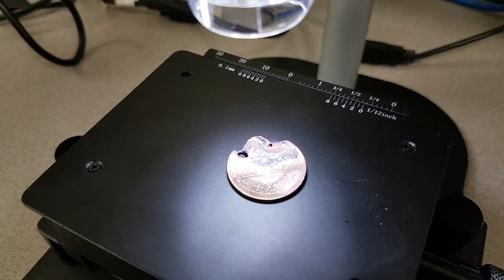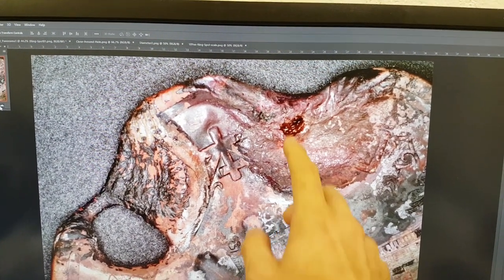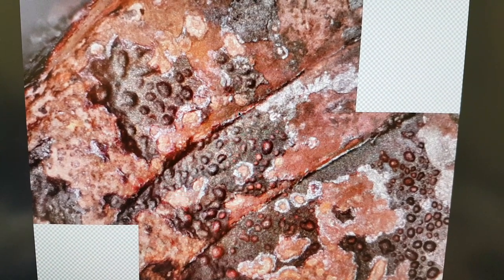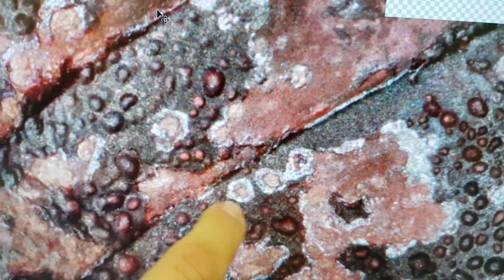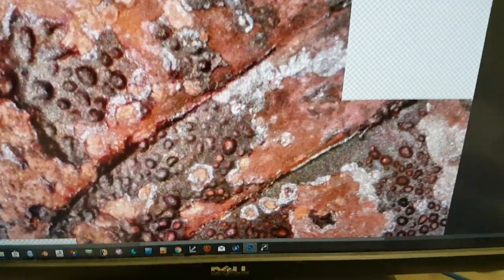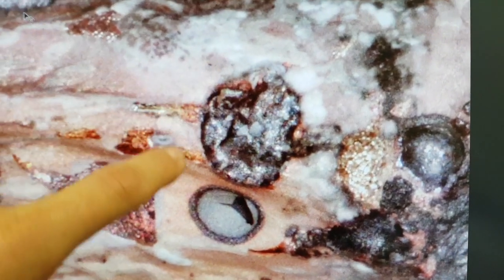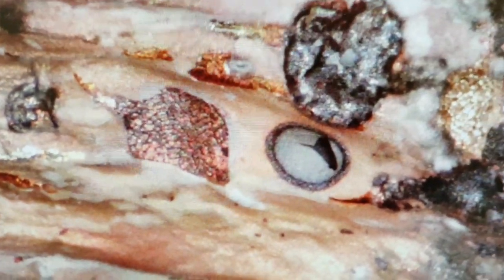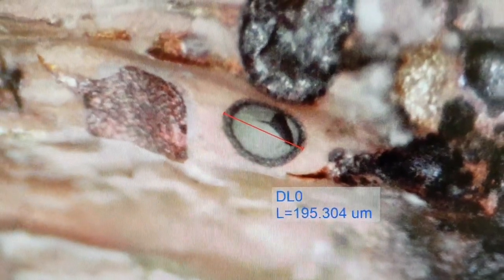OHMA - 10 Yen vs Ohmasa Gas 2, gas impinging side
The side that the gas impinged upon directly is strikingly different from the other side, as with other samples, 'lily pad' / Circle and Spot type structures are observed outside the main impacted area.

In the area that did not have a hole appear all the way through, there is a deep cavity where material has again apparently disappeared.